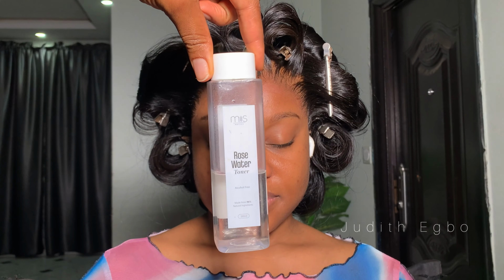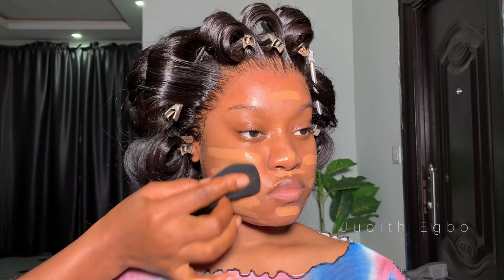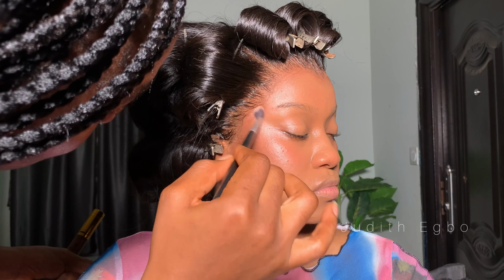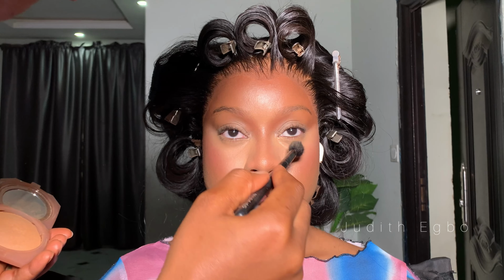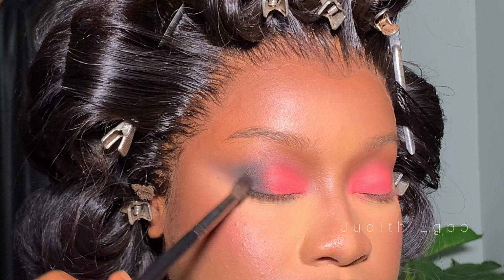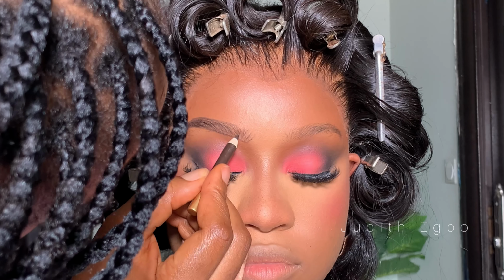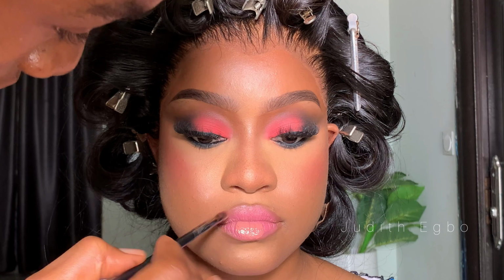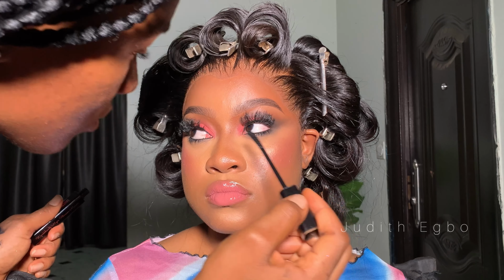MAKEUP TUTORIAL + TELLING YOU GUYS A LITTLE BIT OF MY MAKEUP JOURNEY